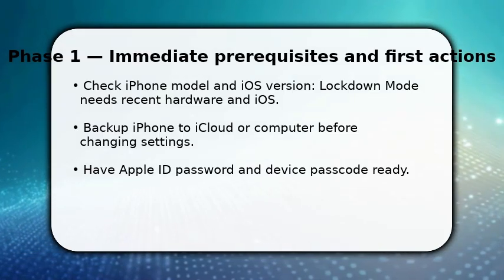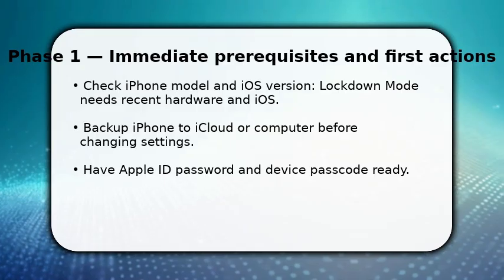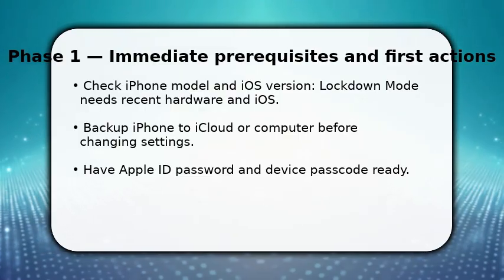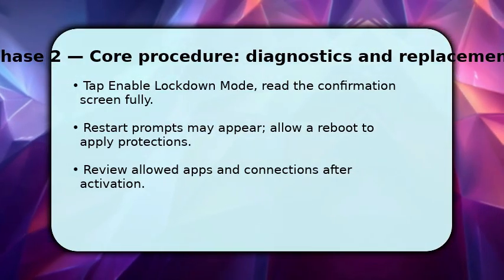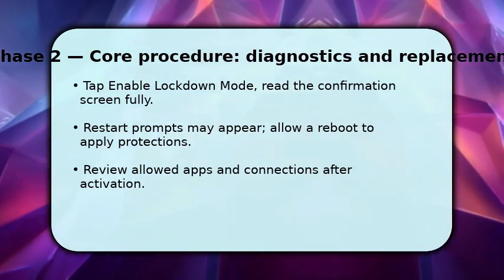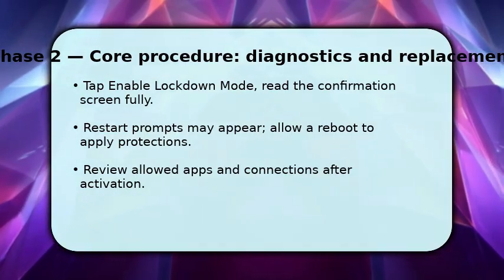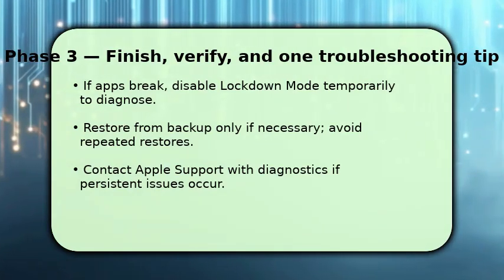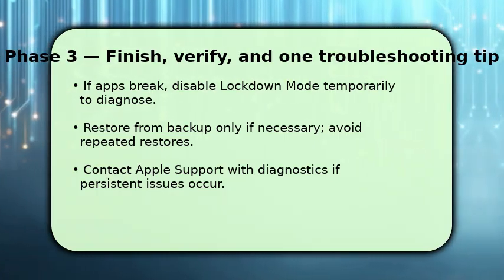How to Fix Lockdown Mode on Iphone (only Way)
How to Fix Lockdown Mode on Iphone (only Way) | 🔒 Surfshark VPN Deal — Stay private and secure. $1.99/mo + 3 Months Free ▸

This video provides a step-bythy guide on how to troubleshoot and fix the lockdown mode feature on iPhone, which is designed for extreme situations. Follow along as we navigate through settings adjustments that could potentially resolve your device's security concerns.

iPhone, lockdown mode, fixing Lockdown Mode, troubleshoot lockdown mode, adjust iPhone Settings,